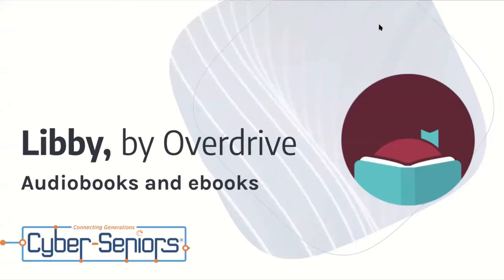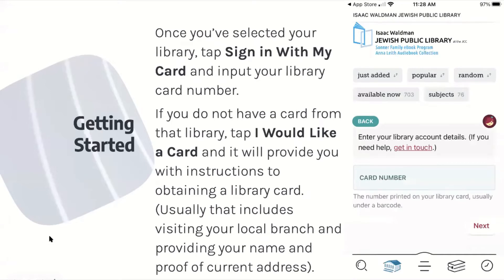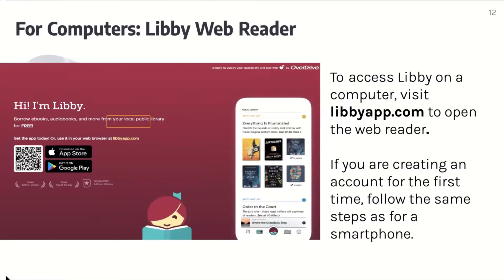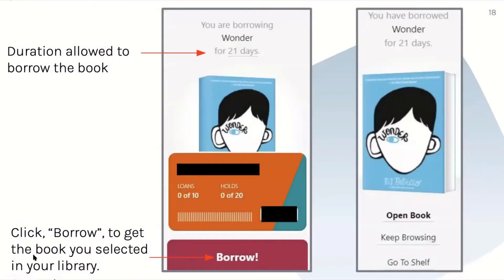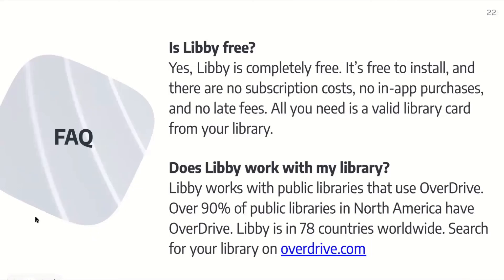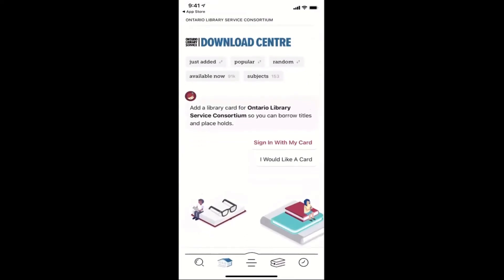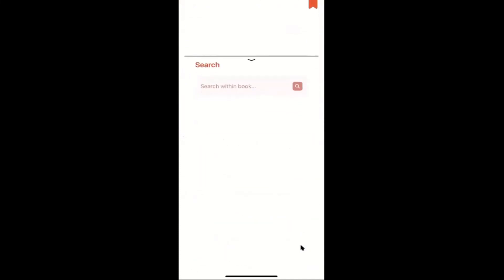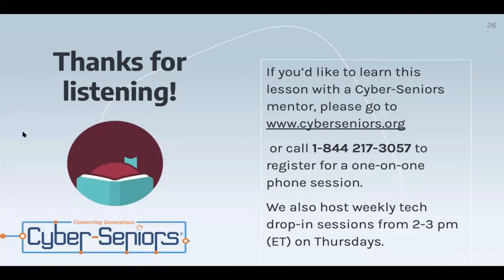Libby, by OverDrive (2022)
During this Cyber-Seniors webinar, our teen tech mentors discuss Libby, by OverDrive: a free app and website that allows you to "check out" and enjoy ebooks and audiobooks through your local public library.